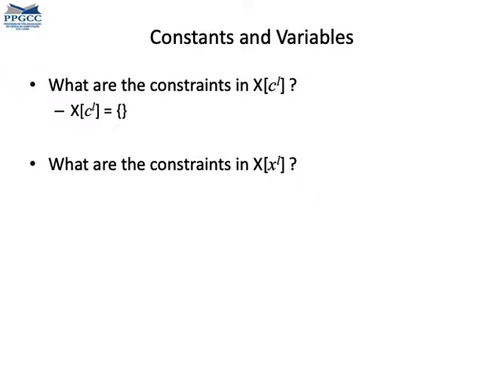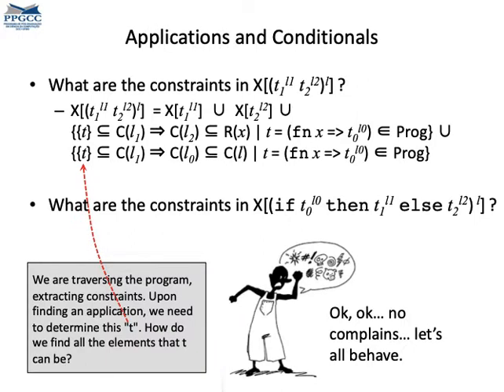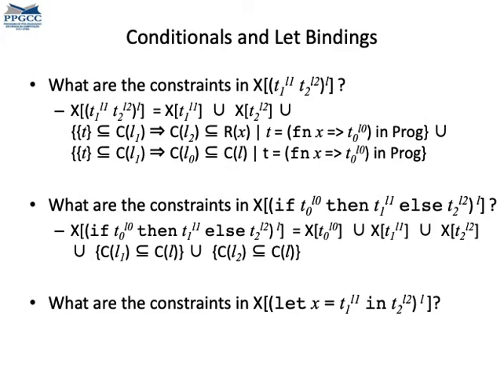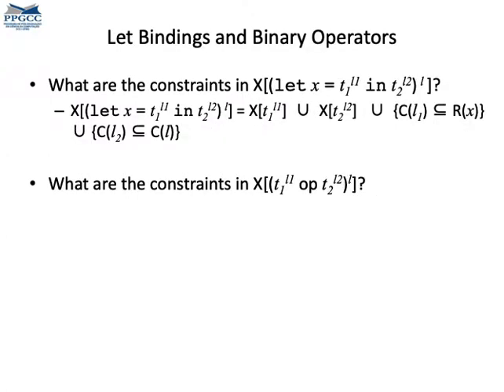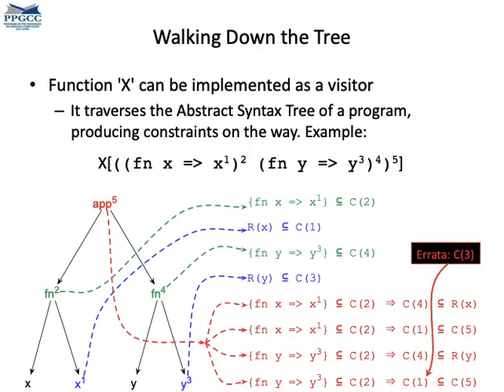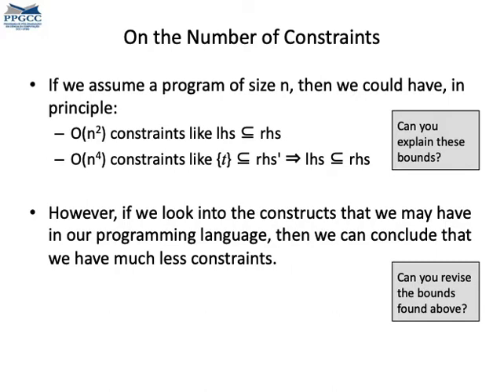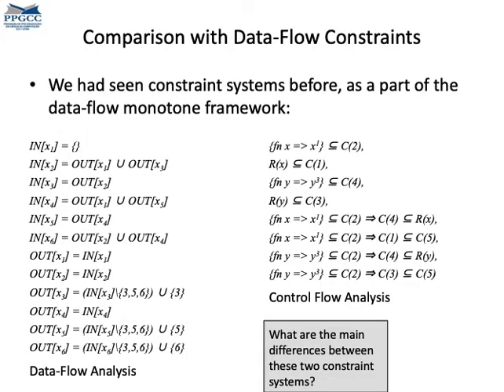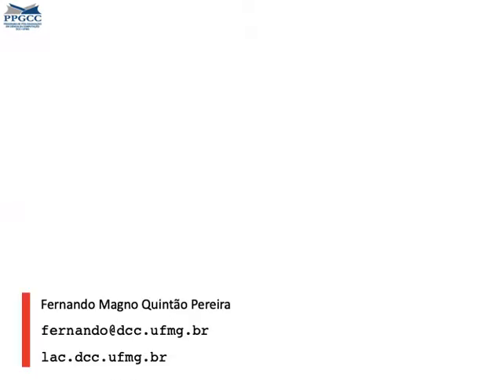Control Flow Analysis - Part 3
In this video, we explain how we can generate constraints for control flow analysis. We show how we can design a visitor that traverses the program's abstract syntax tree producing constraints along the way.